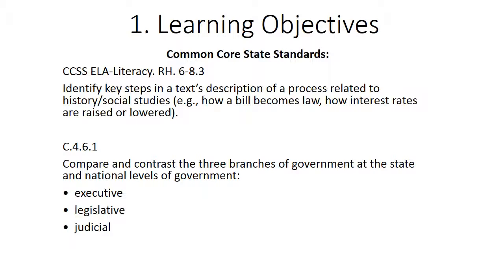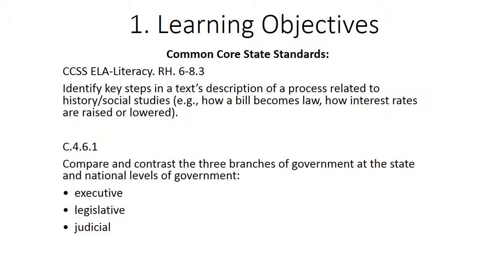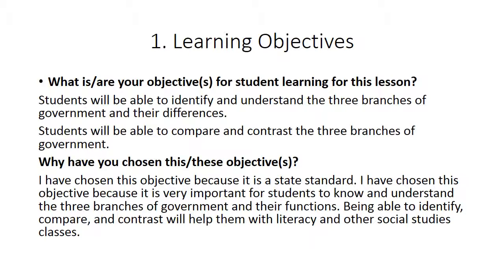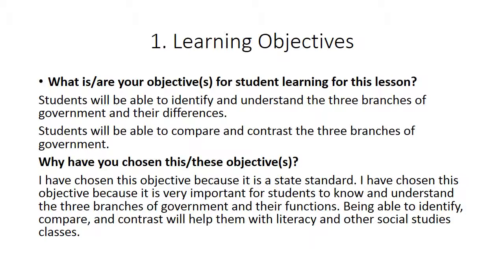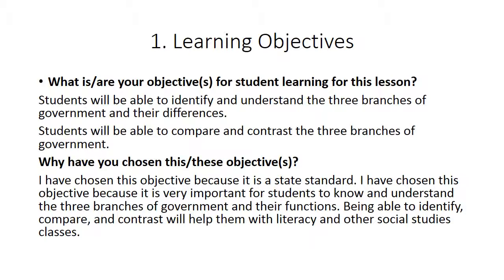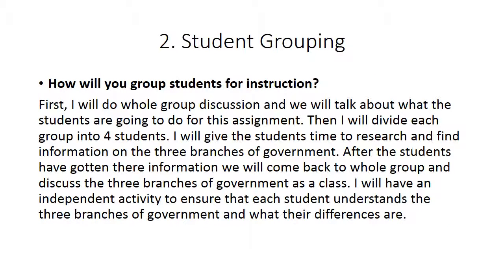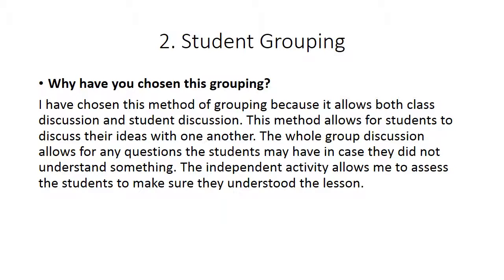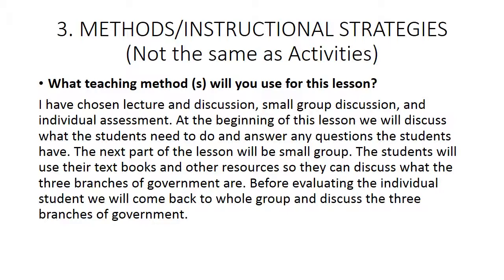Lesson Plan Video